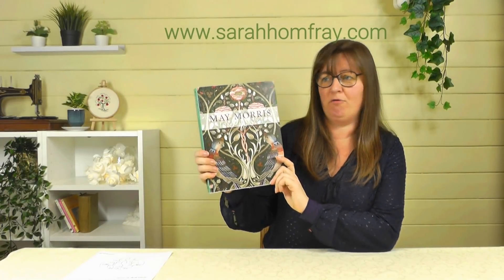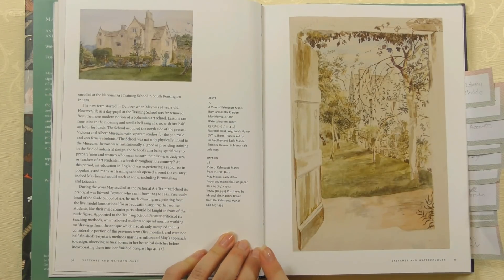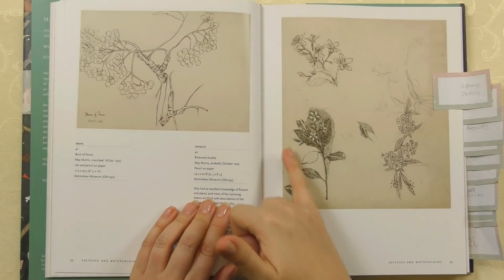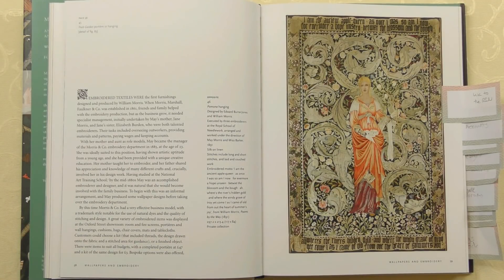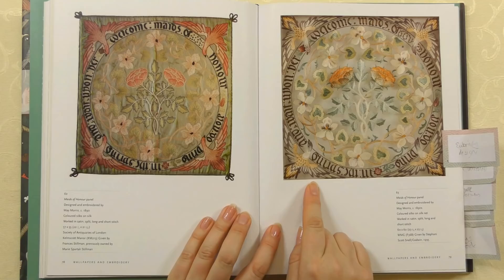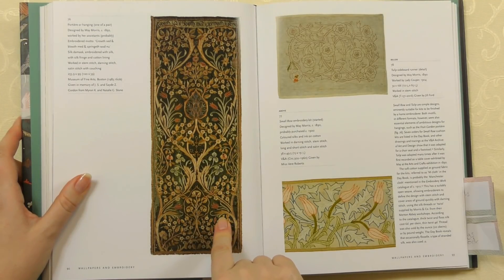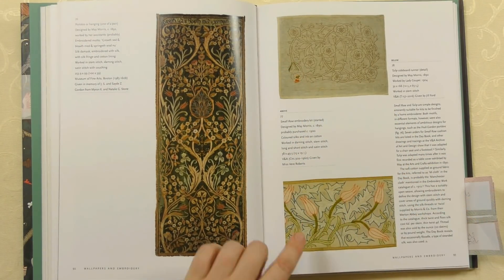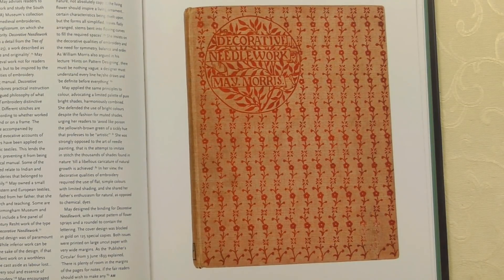6️⃣ My 'Must Have' embroidery book #6 | Find out why I love this book and download the free design!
A quick look through another of my favourite books about hand embroidery. This book is about the 'Arts & Crafts' designer May Morris.

May Morris - Arts & Crafts Designer
Anna Mason, Jan Marsh, Jenny Lister, Rowan Bain & Hanne Faurby
Published by Thames & Hudson 2017
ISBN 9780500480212